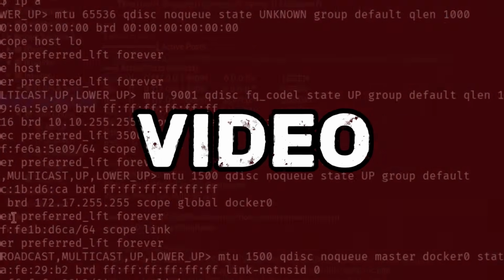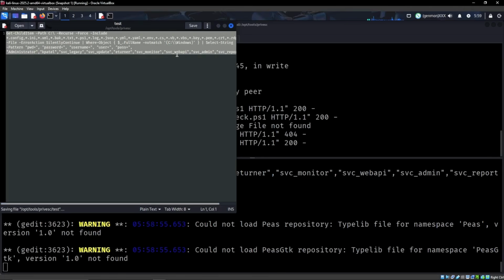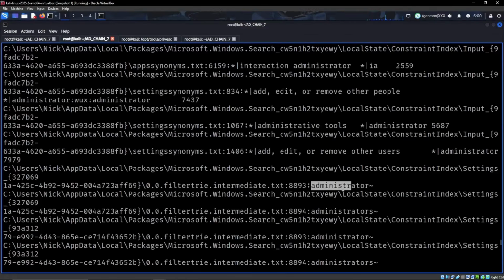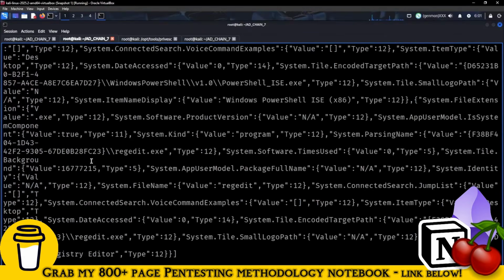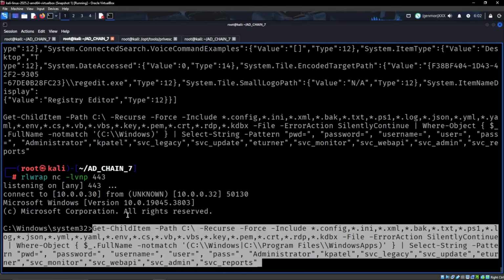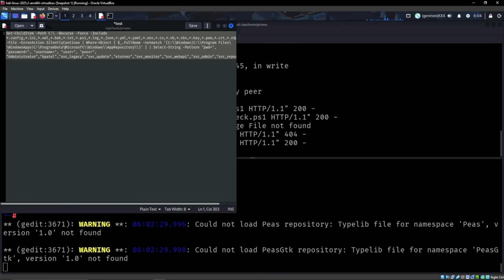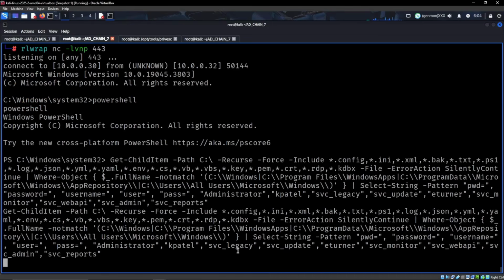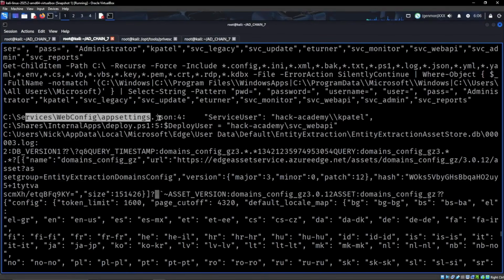Active Directory Chain for OSCP - Part 8 (Filesystem Credential Hunting)